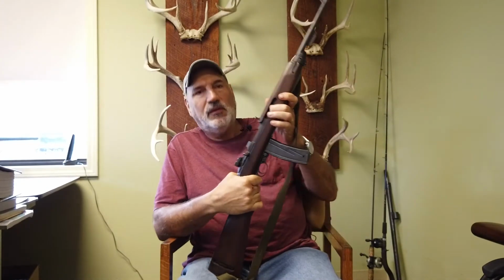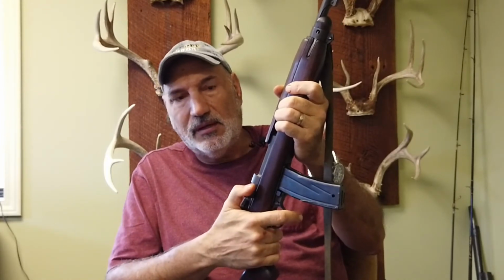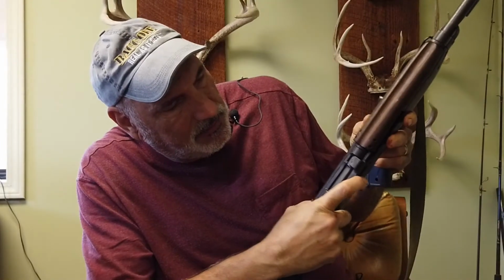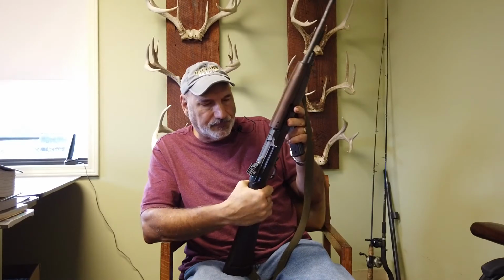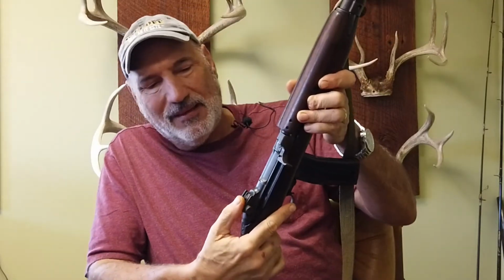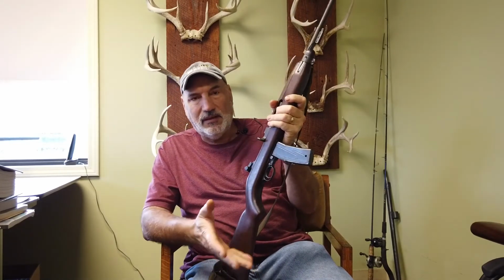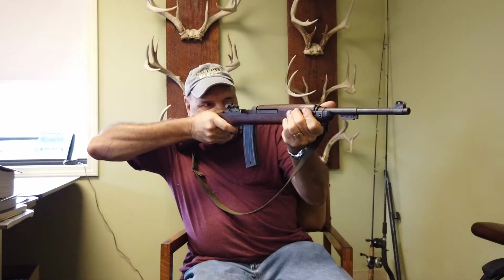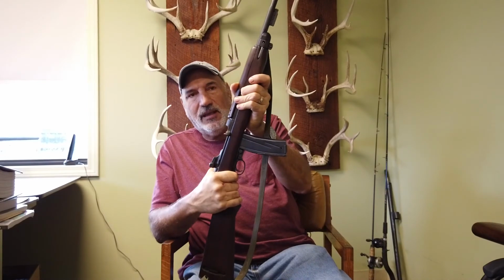Guns Episode 9: M1 Carbine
The M1 Carbine is the third gun in our WW2 guns series.  It came out 6 years after the M1 Garand and shoots a .30 caliber round like the M1 Garand, but it's a much shorter round (pistol sized round) which makes it less accurate than the M1 Garand and the M14.

BaccOff is a moist snuff alternative with no nicotine and no tobacco.